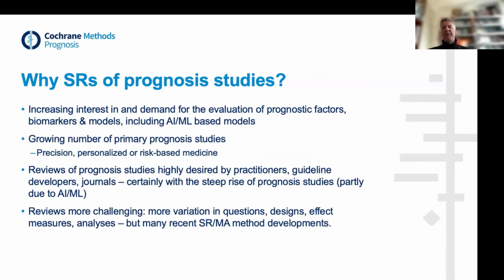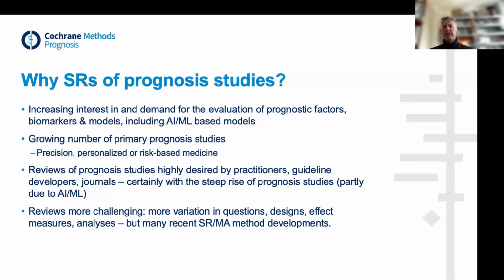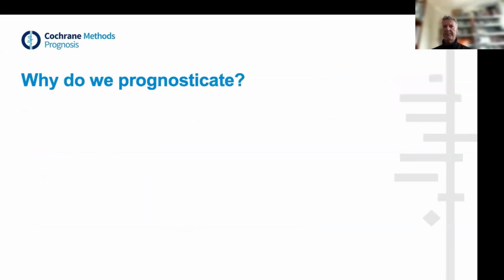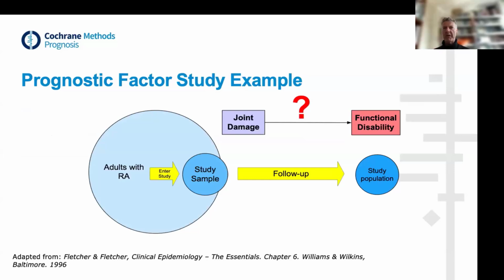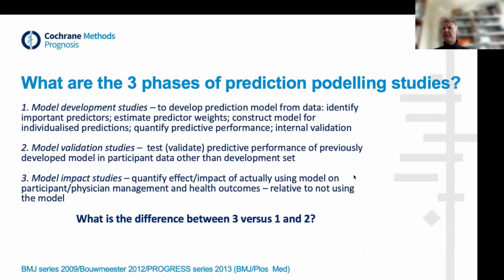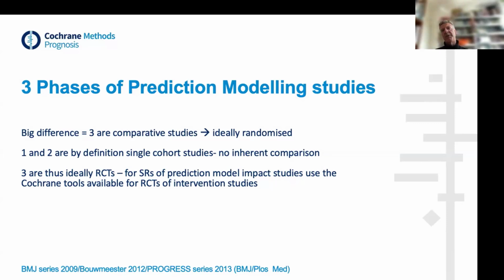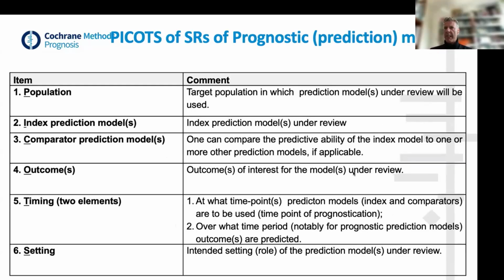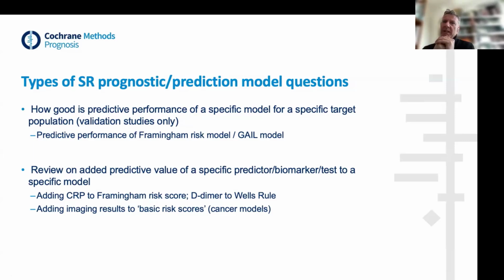Part 1: Introduction to prognosis reviews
This is the first part of a Methods Support Unit web clinic on "Introduction to systematic reviews of prognosis studies."